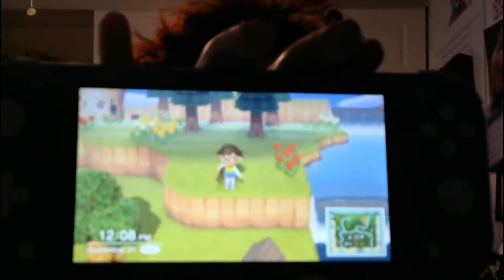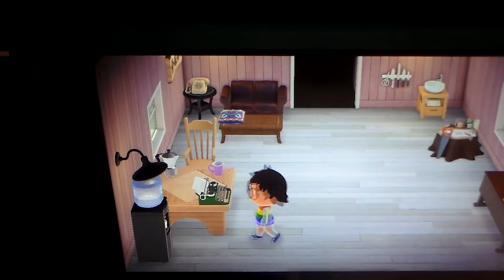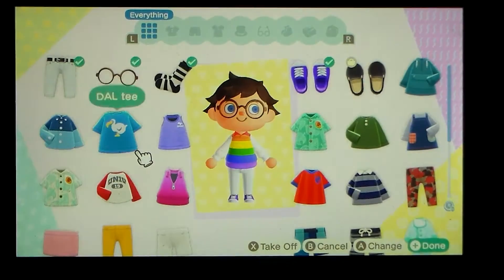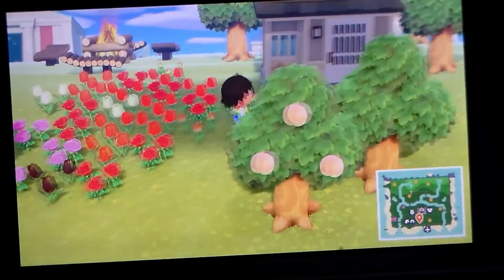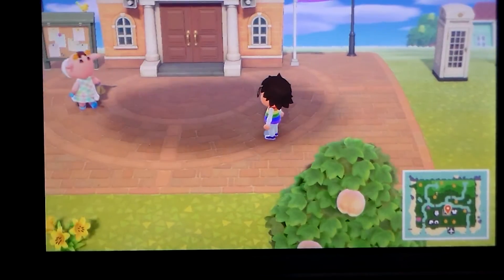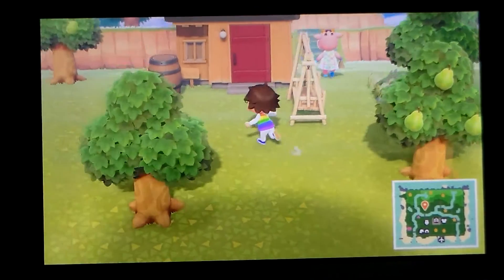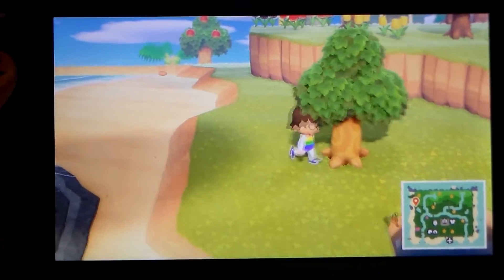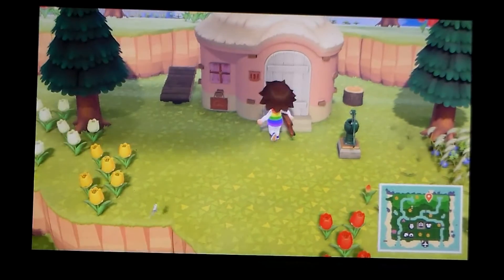ANIMAL CROSSING ISLAND TOUR